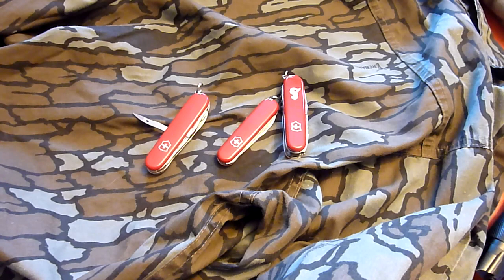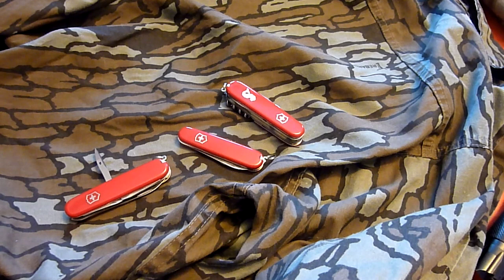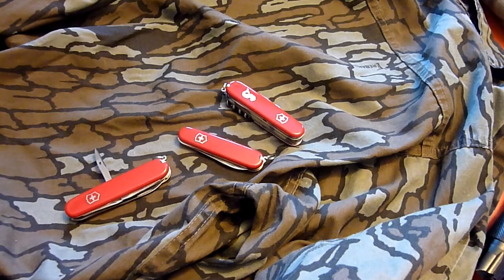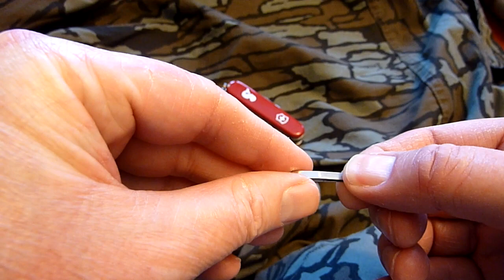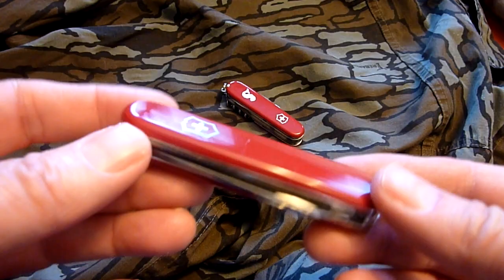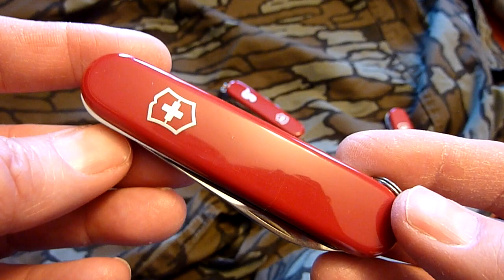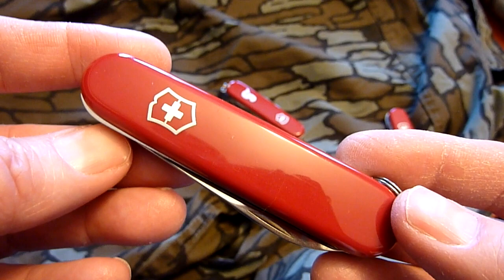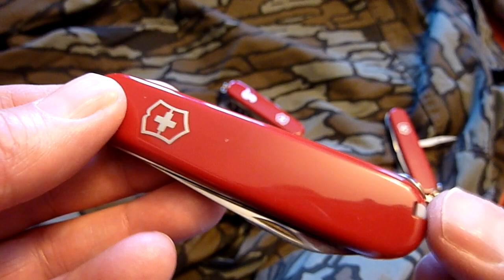Add A Sewing Needle To Your SAK!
This video shows you how to add a sewing needle to any Swiss army knife that has a tweezers.